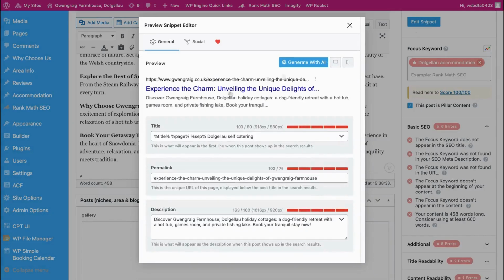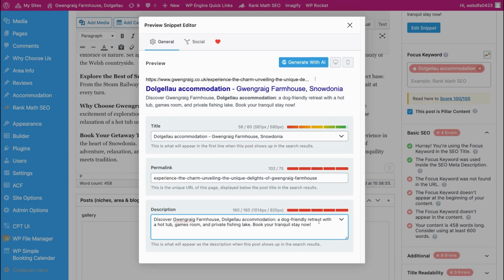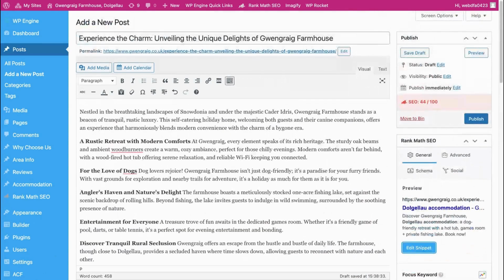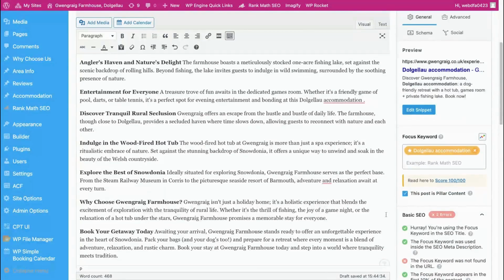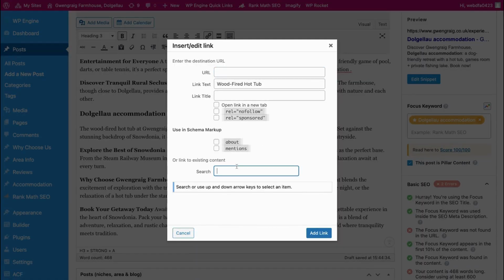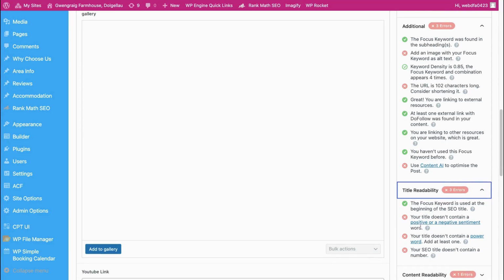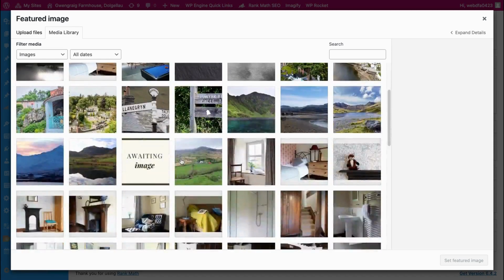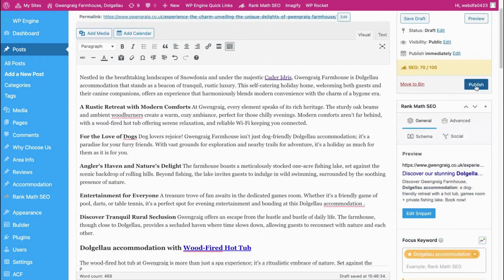Optimise a blog post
Using Rank Math, optimise your website's post easily to gain great results.